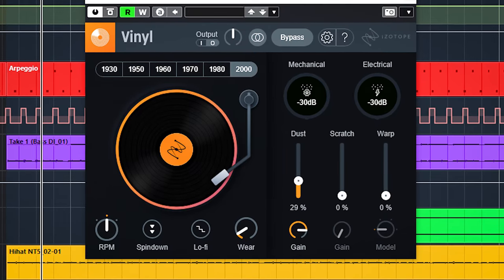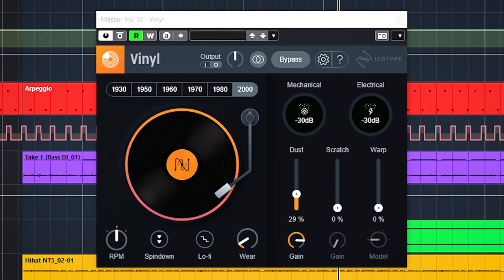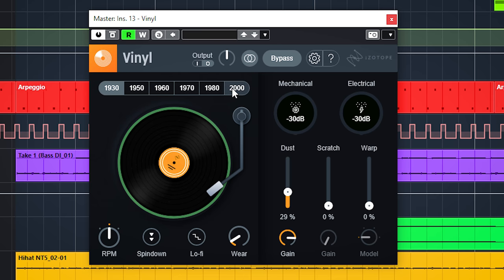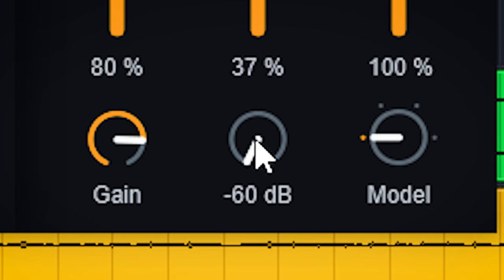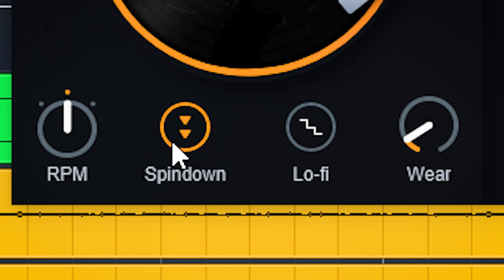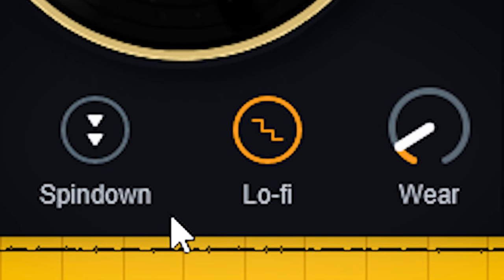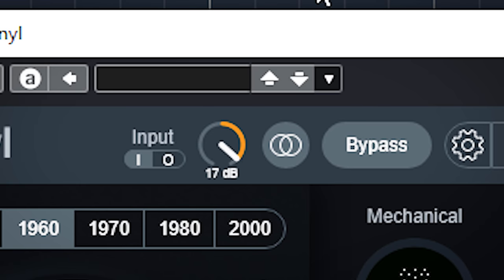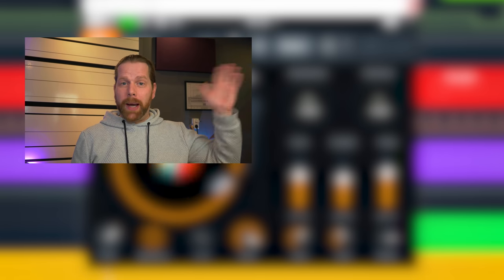Izotope Vinyl - FREE LO-FI VST Plugin - re-introducing 2020 edition!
Izotope Vinyl has been around for forever and is a FREE lofi plugin weapon to give your audio vibe, crackes, pops and warping.

And as iZotope puts it:
''iZotope's most storied plug-in just got a refresh! The secret weapon for old-school audio vibes features a sleek, freshly-redesigned UI, and is now compatible with the latest Mac and Windows operating systems. Vinyl has been with iZotope since the beginning, and this update brings one of the industry’s most well-loved effects to an all-new generation of creatives.''

00:00 Intro
00:16 What is Izotope Vinyl
00:32 Izotope Vinyl Controls and Usage

Thanks!
Marlon